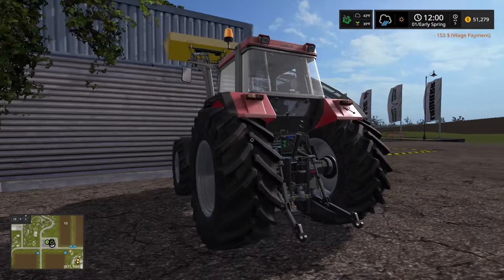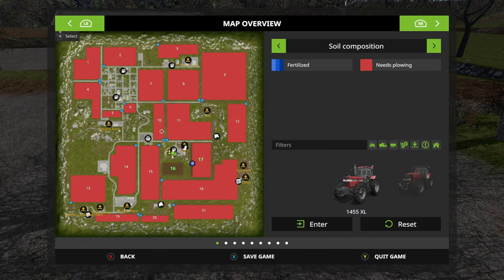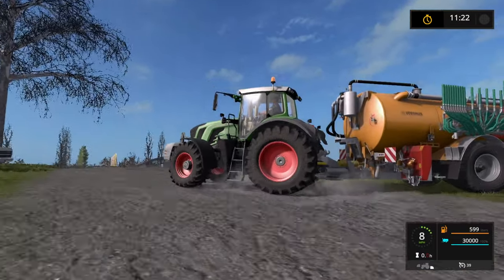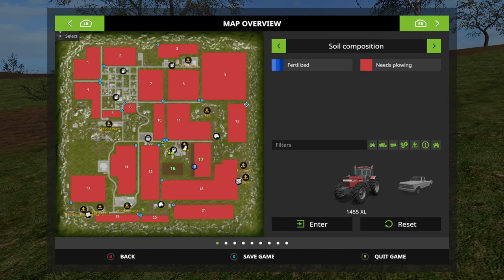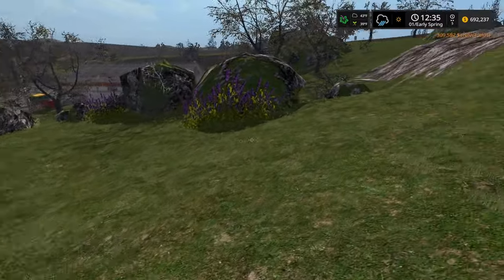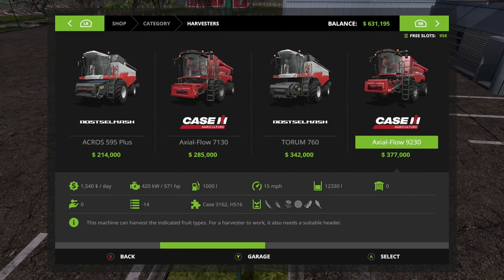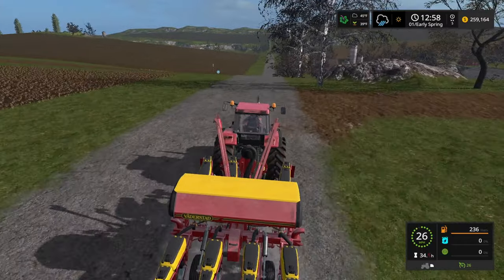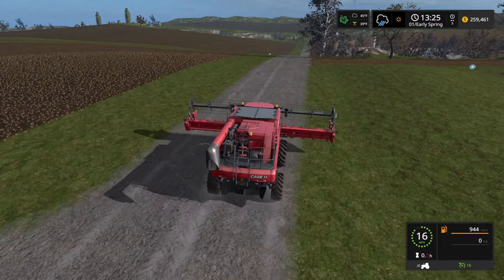GETTING ORGANIZED | Westbridge Hills Ep. 2 | FS17